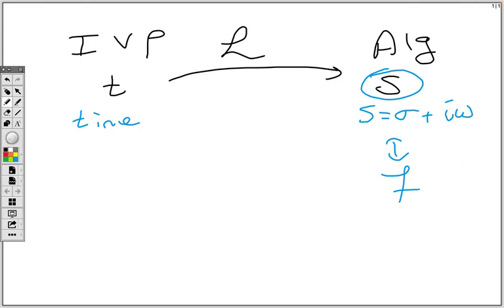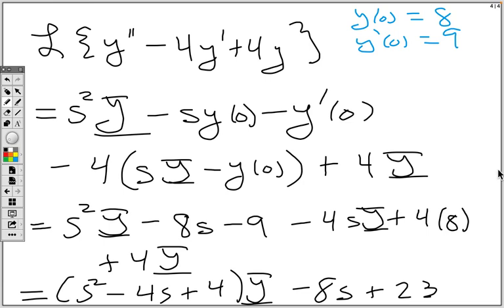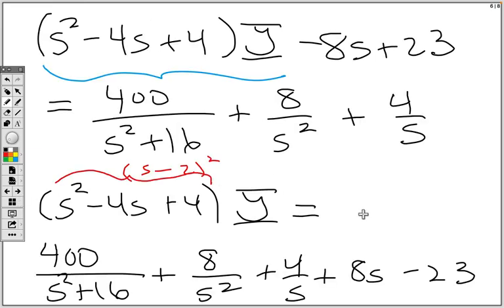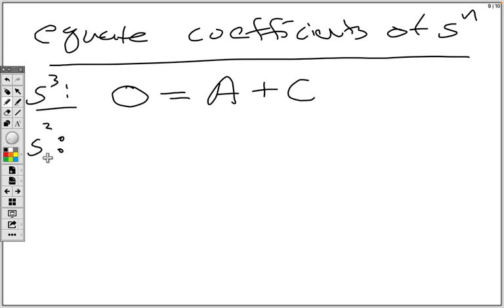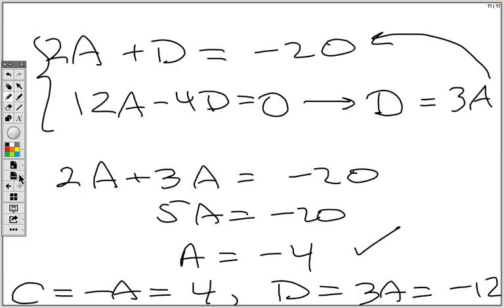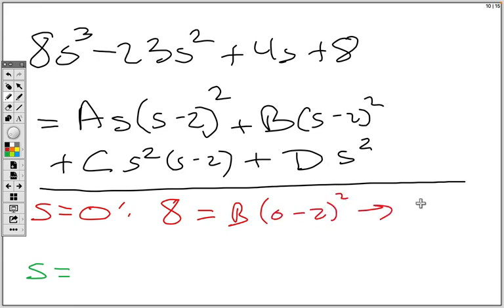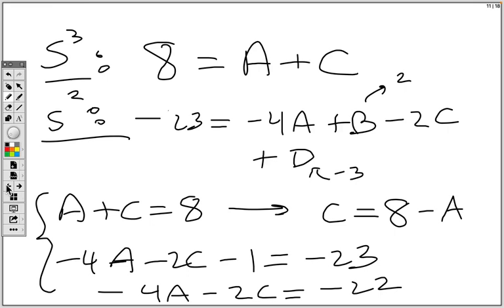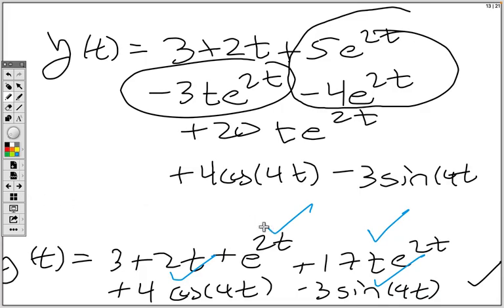Section 8.3: Another Example of solving an IVP using Laplace Transforms